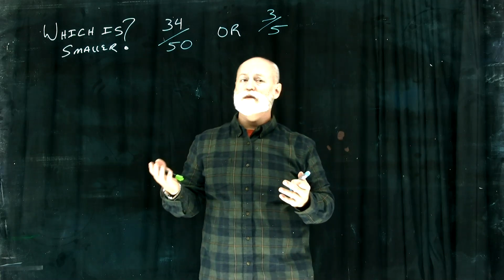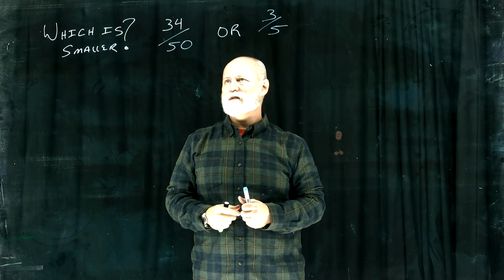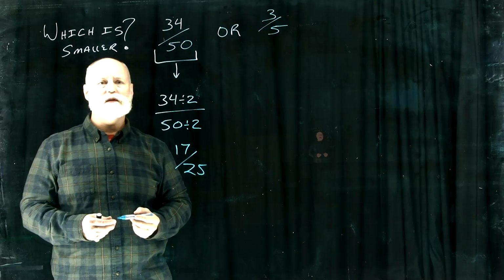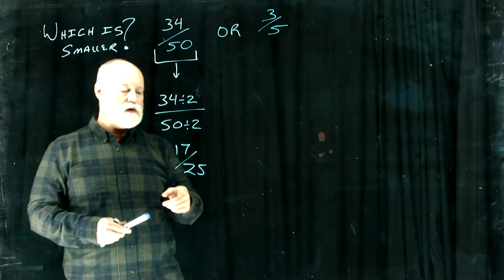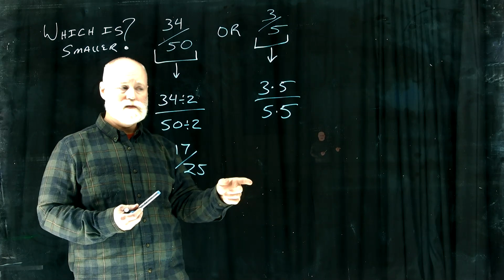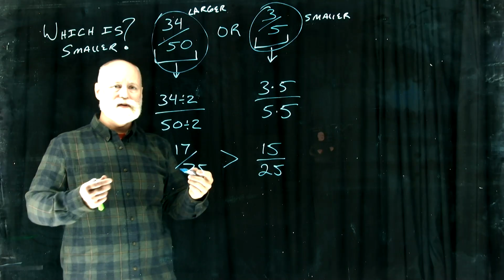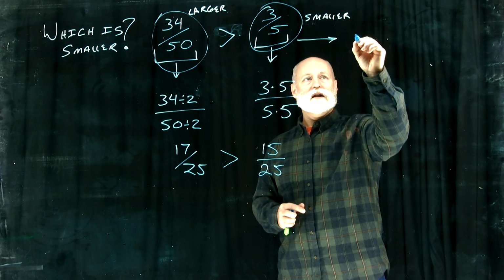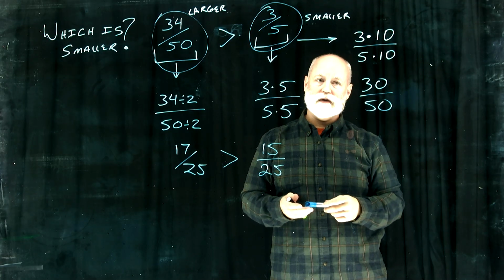Which Fraction is Smaller?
This is a short video explaining how to determine which fraction is smaller.